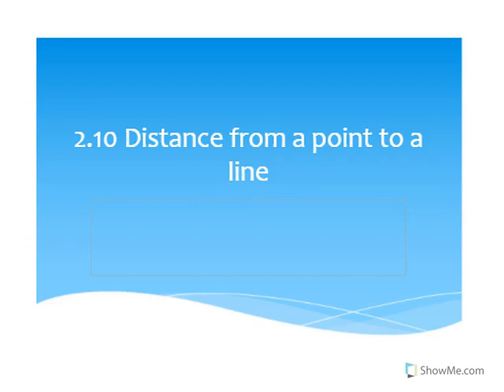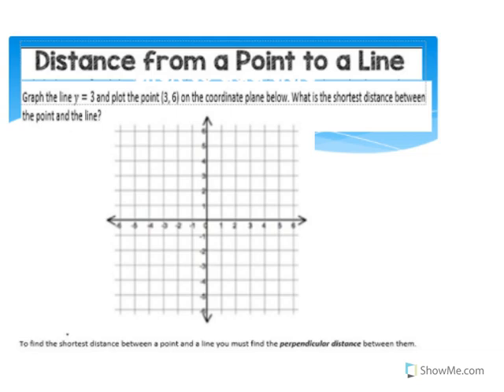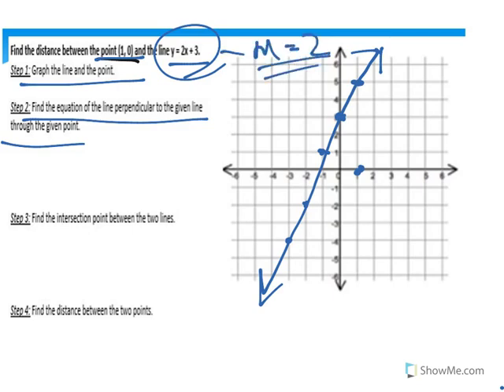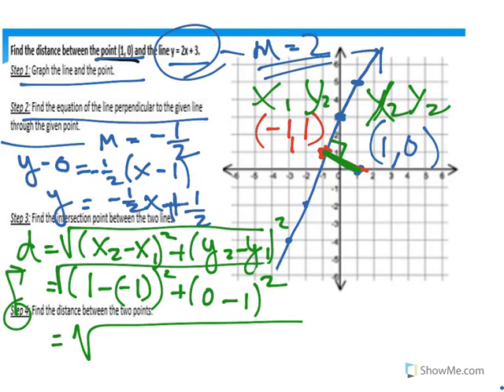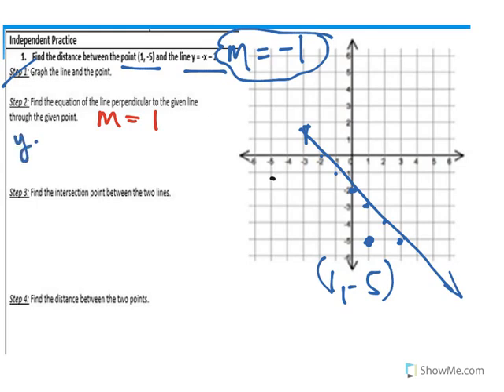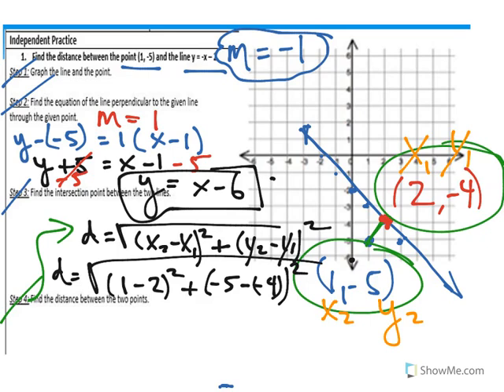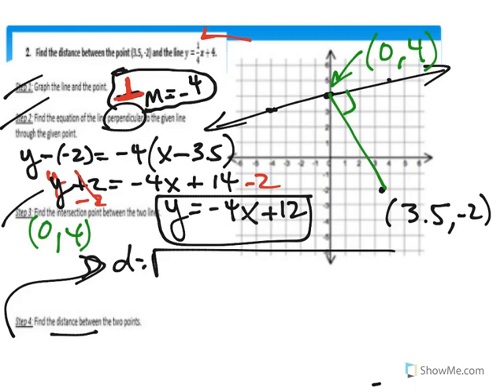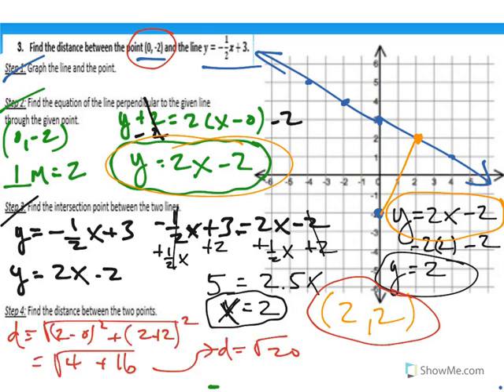Geometry 2.10 Distance from a Point to a Line